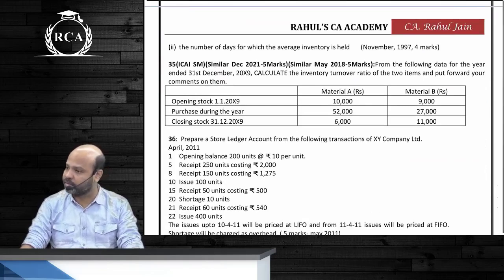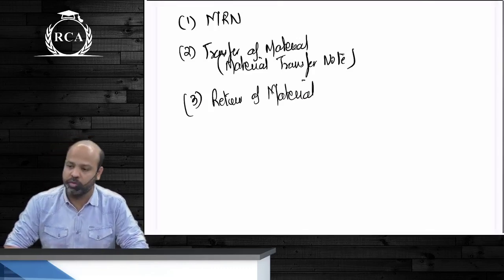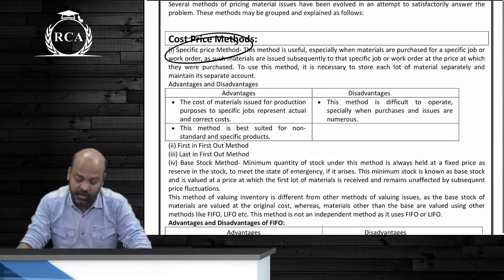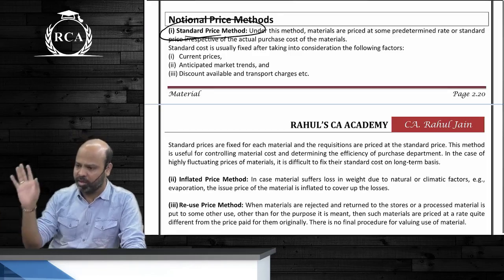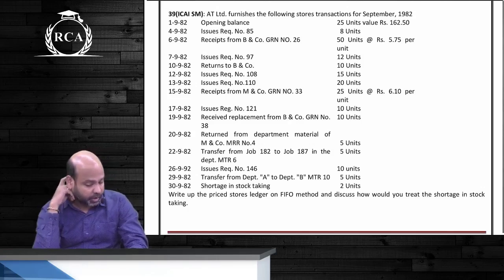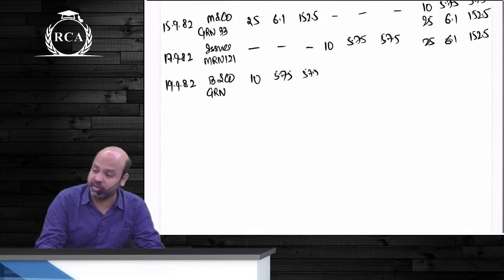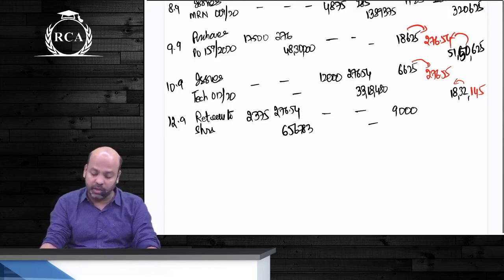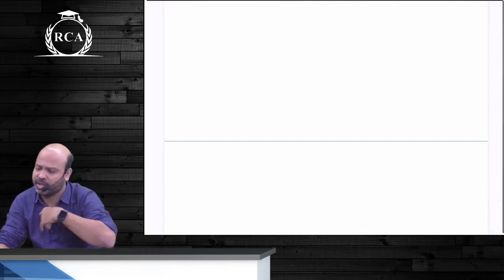CA Inter Material Cost 3/3- Costing Detailed Revision for Jan / May 2027 onwards by CA.Rahul Jain